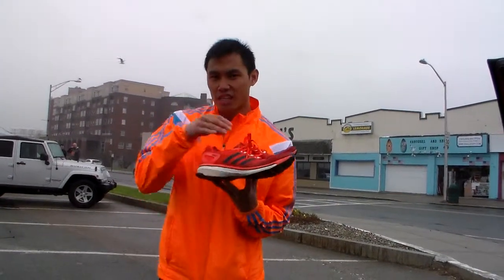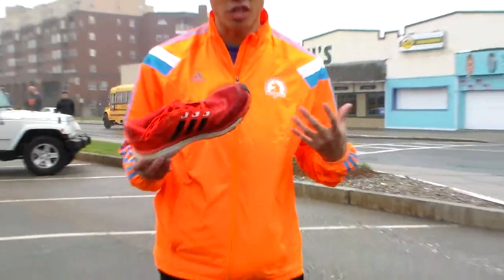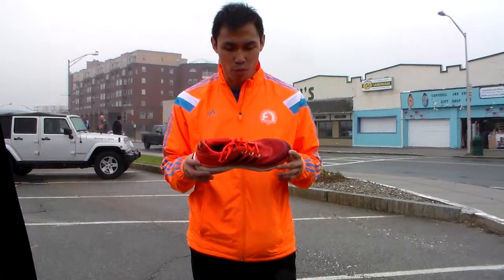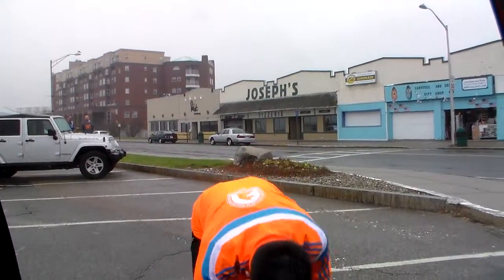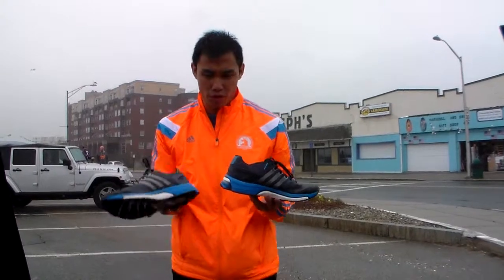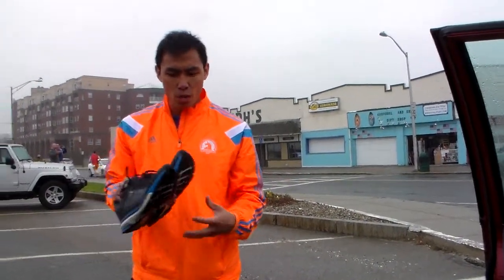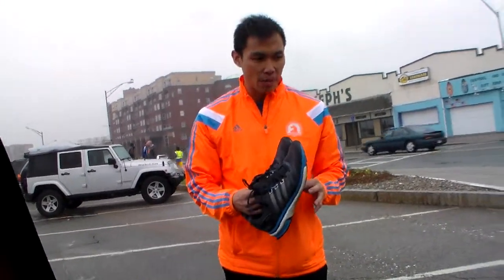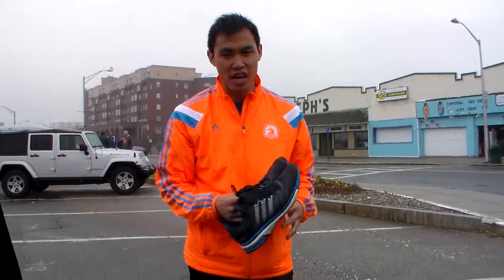Adidas Boost at Ragnar Cape Cod 2014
Giving some short feedback on the Adidas Boost shoes before using them for Ragnar Cape Cod.